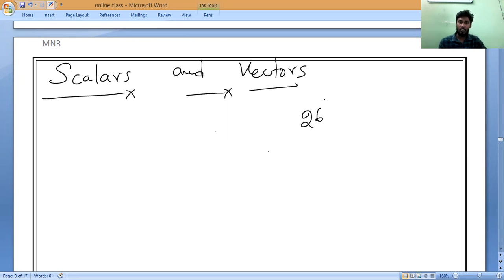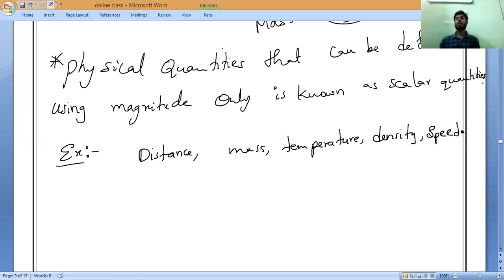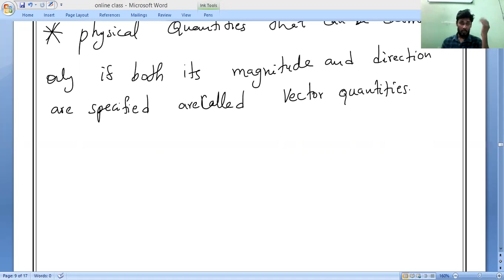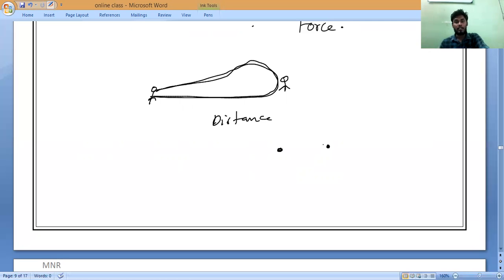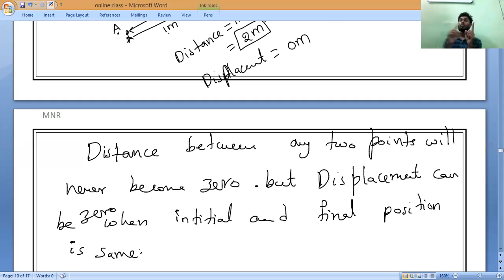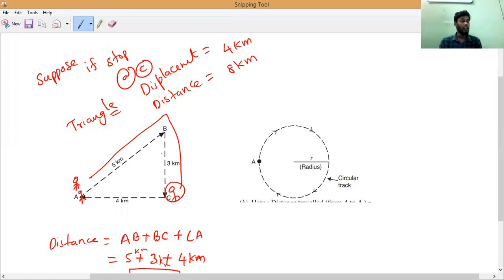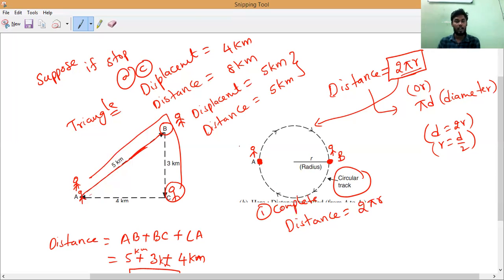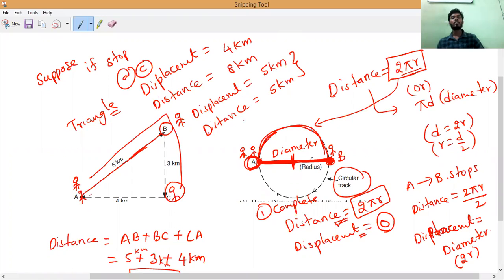DISTANCE TRAVELLED AND DISPLACEMENT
the distance travelled by a body is the actual length of the path covered by a moving body irrespective of the direction in which the body travels.
When a body moves from one position to another, the shortest (straight line)
distance between the initial position and final position of the body, alongwith direction, is known as its displacement.